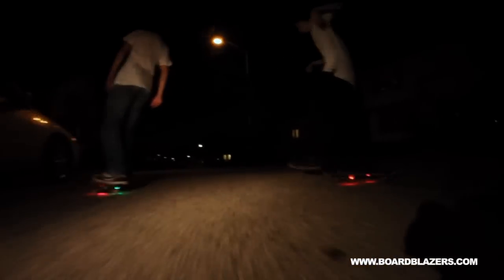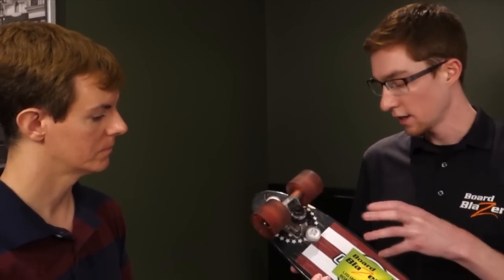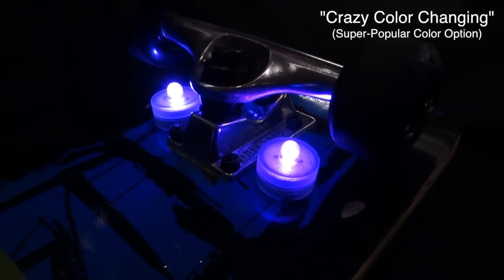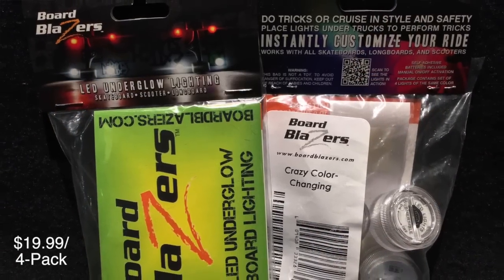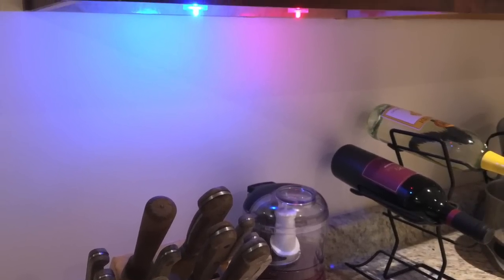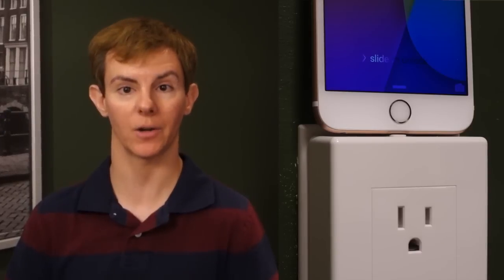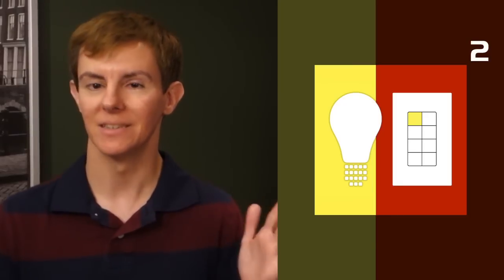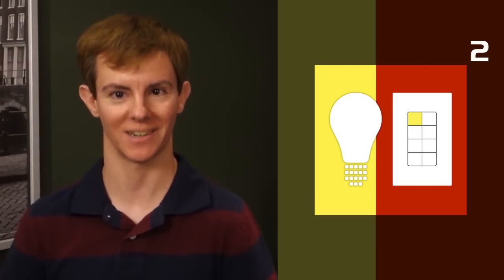Board Blazers LED Underglow Lighting for Skateboards and more!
Board Blazers’ LED lighting can transform your skateboard, scooter or “hoverboard” into a nighttime spectactular on wheels.

On this episode, it's time for something different and to have some fun! I invited my friend and fellow entrepreneur Greg Rudolph to the home studio to talk about his company and their really cool LED underglow lights: Board Blazers. Greg started the company during his sophomore year at Arizona State after seeing a “poorly executed” lit-up skateboard around campus at night. Several years later, Board Blazers sells its lighting in eight “blazing” colors around the world and sponsors pro skaters and events.

The Board Blazers lights have specially-formulated adhesive to achieve a strong hold, but won’t damage the surface if they’re removed. Replaceable watch batteries power the lights and last for roughly 30 hours.

Check out the video for some fun facts about Board Blazers, skateboard safety at night and some unique alternative uses for these special LED lights. Oh, and they’re giving away a hoverboard, enter (thru Aug 2016).